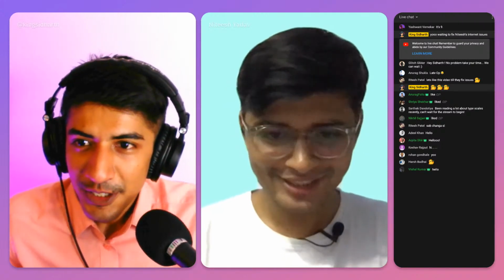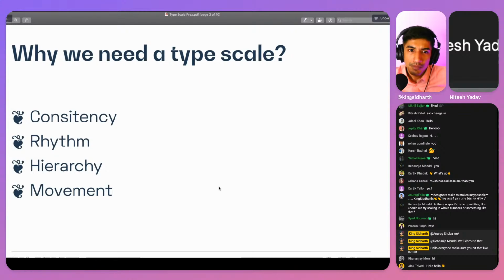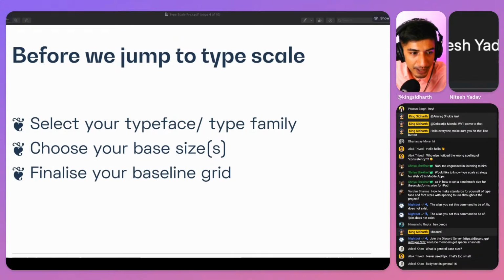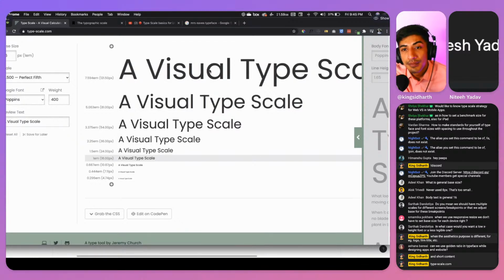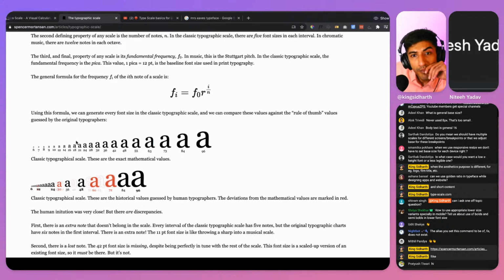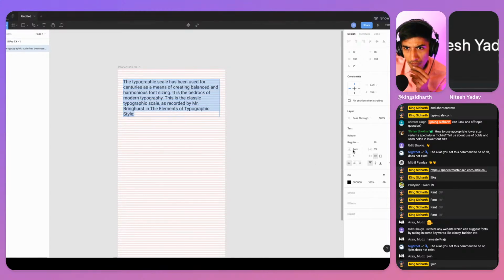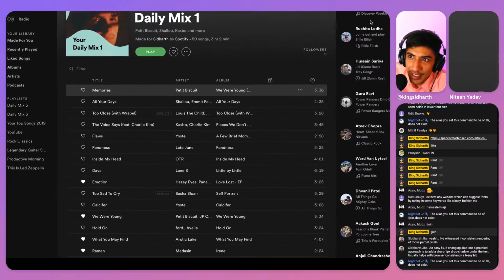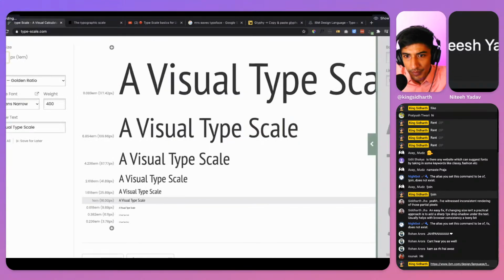🔴 Type Scale basics for User Interface Design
Talking to Niteesh Typography Yadav about Typescales and User Interface Design!